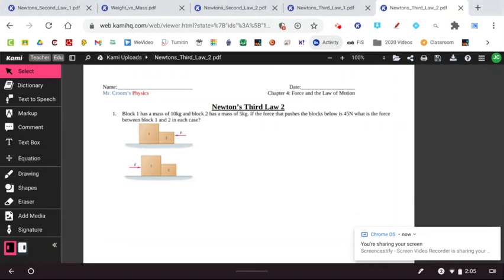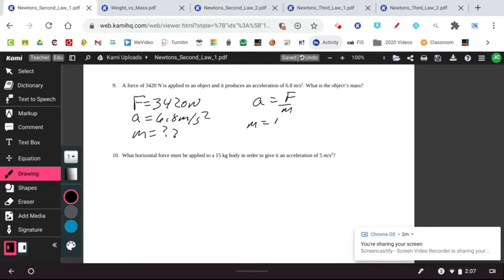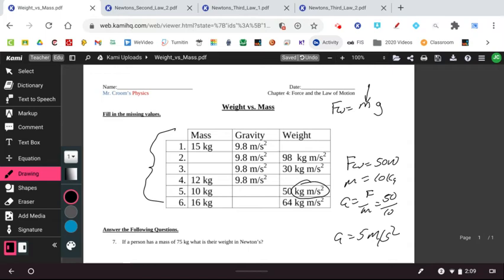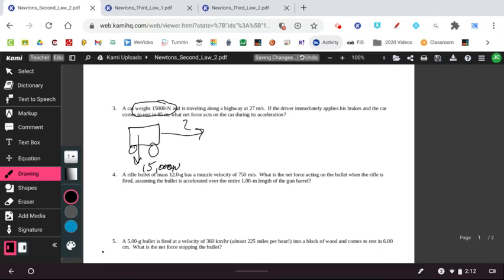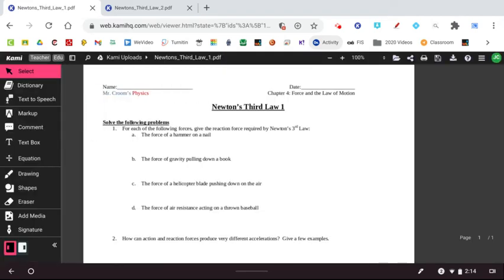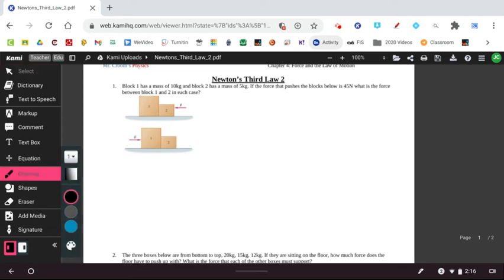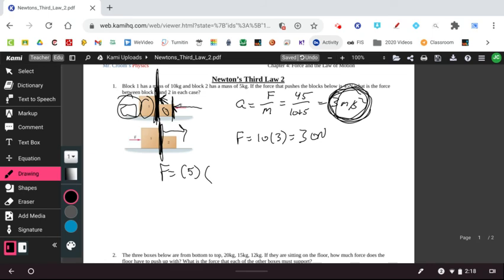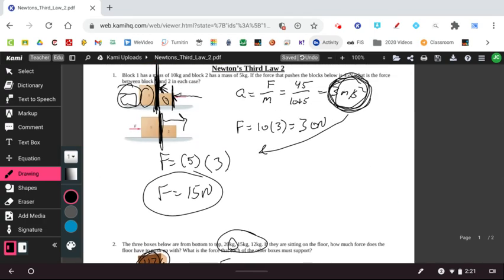Introductory Newton Law's Problem Set